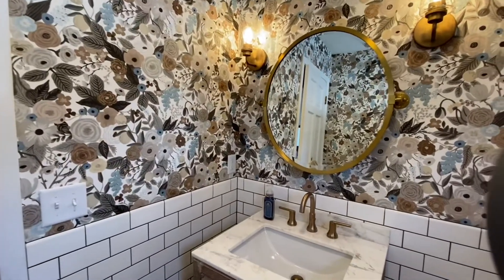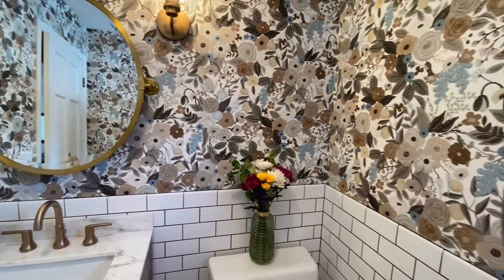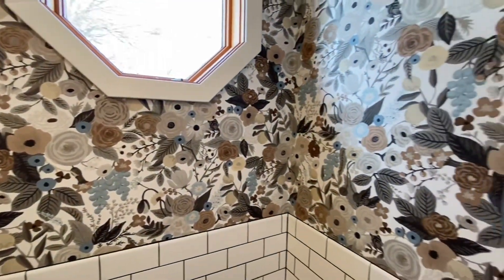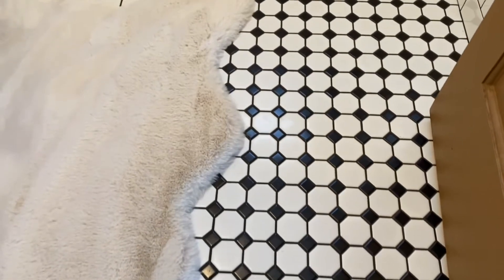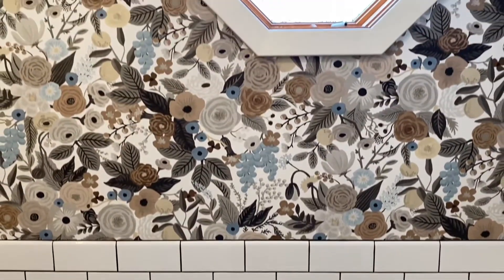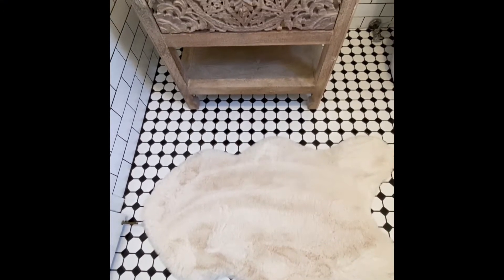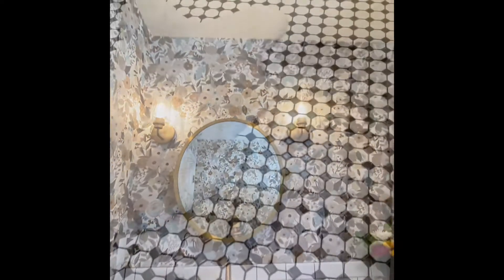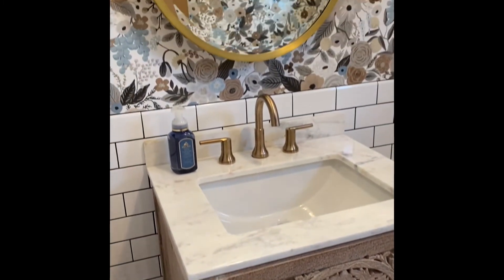HWH Design Edition- Half Bath Remodel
Check out this half bath remodel which was inspired by our client’s trip to Nashville when she fell in love with a French style bathroom in a restaurant.  This was a fabulous collaboration between designer and client.  A fun classic mosaic tile on the floor paired with classic 3 x 6 subway tile wainscoting.  The crown jewel is the BEAUTIFUL floral wallpaper that our clients choose and installed themselves!  No bathroom is complete without a beautiful decorative vanity, found at pottery barn with a quartz counter top, Delta trinsic style faucet in champagne bronze, with a beautiful gold accent mirror and sconces.